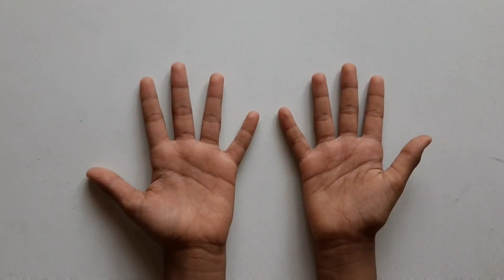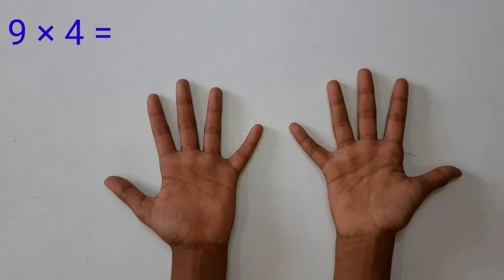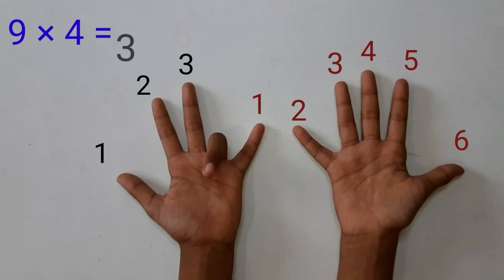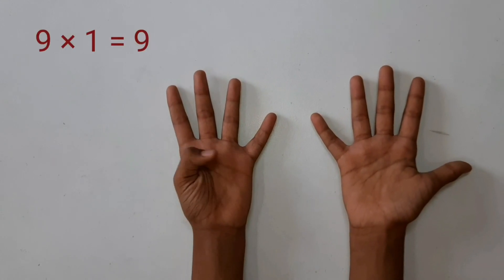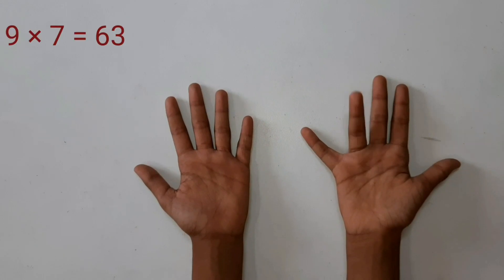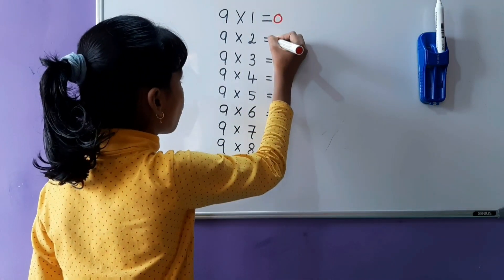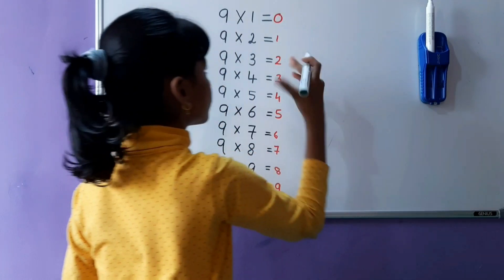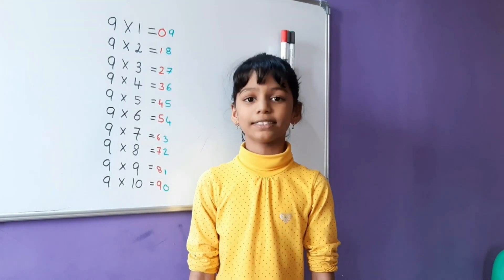9 table | 2 Easy tricks to learn 9 times multiplication table | math concepts-03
Easy way to learn 9 times Multiplication table using "with Fingers and without Fingers"..